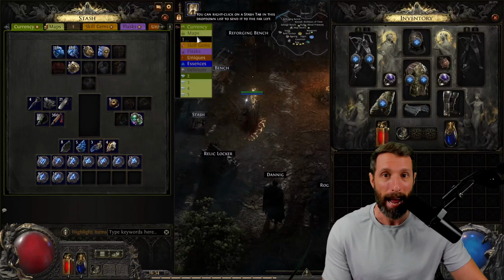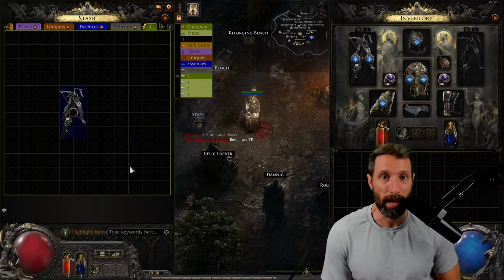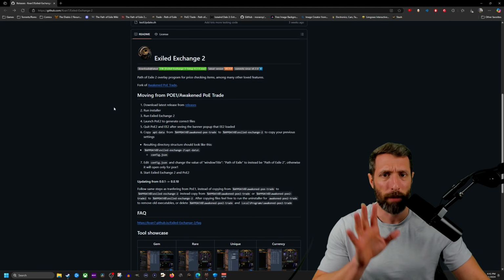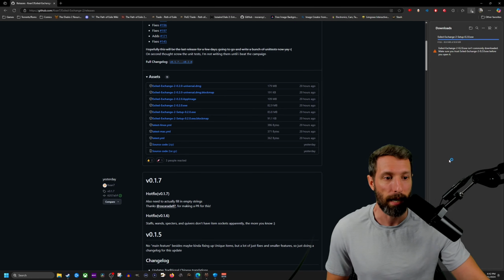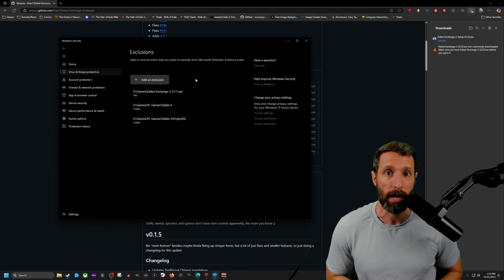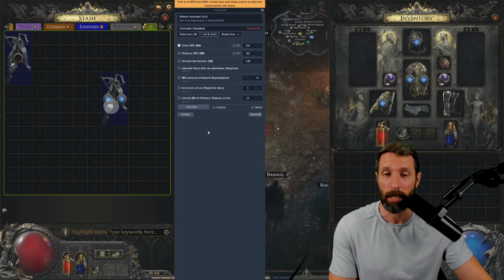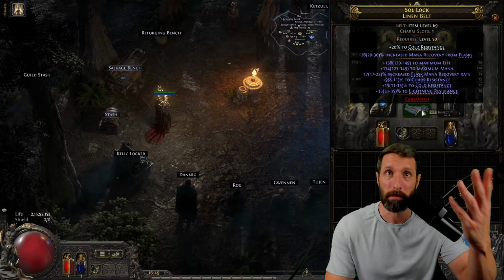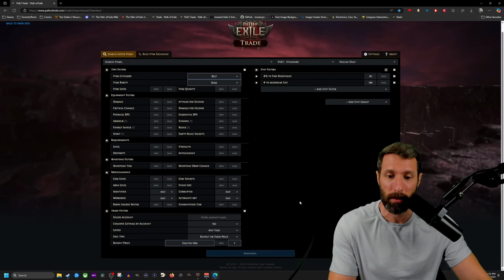How To Trade And Price Check Items In Path of Exile 2 - Beginner's Guide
Other Places To See My Stuff:
➡️ Main Channel (Non ARPG Content)    / ohnoitsalexx